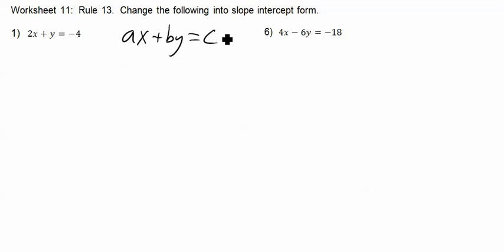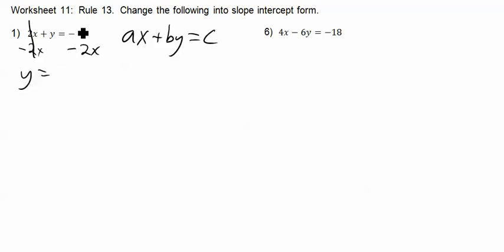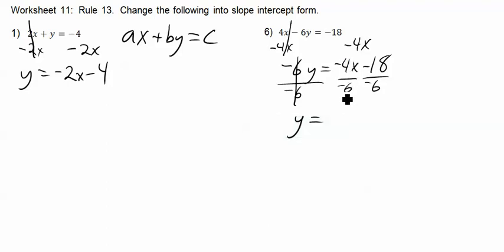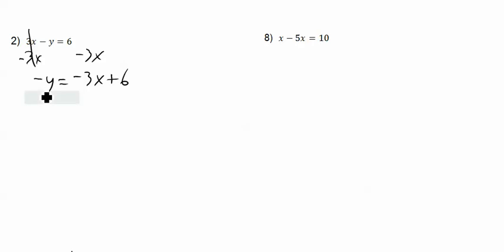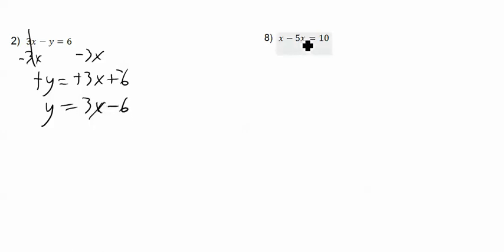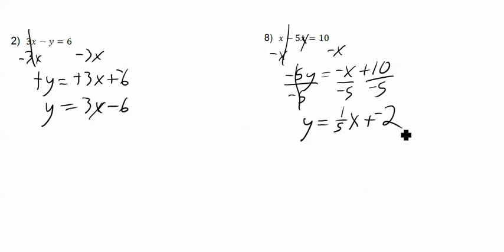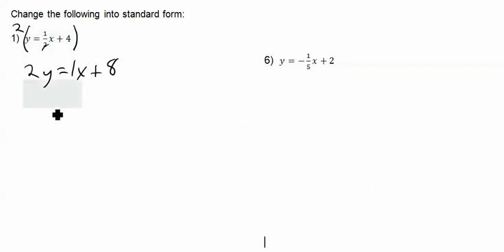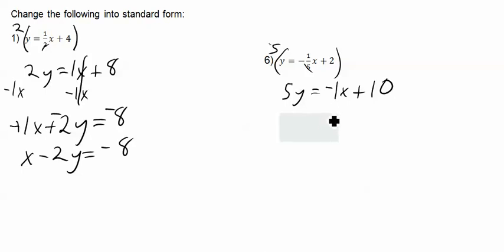Unit 3 Worksheet 11